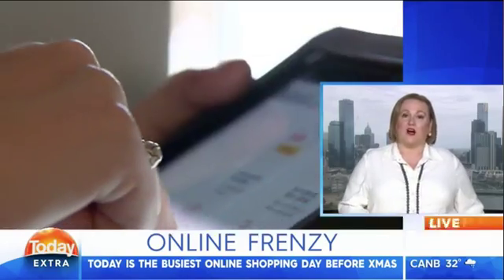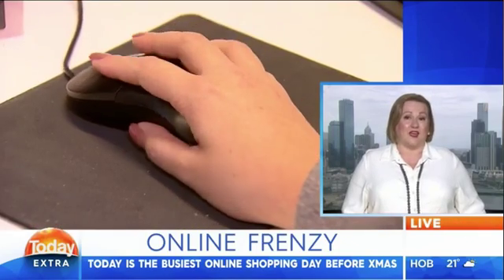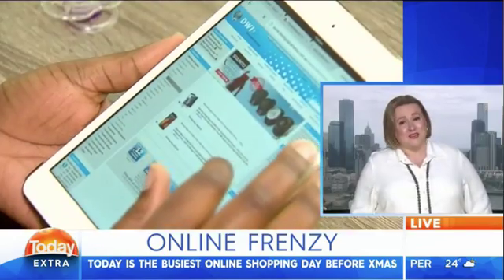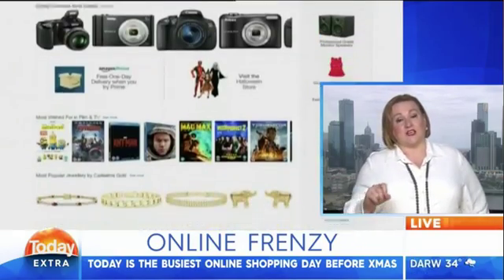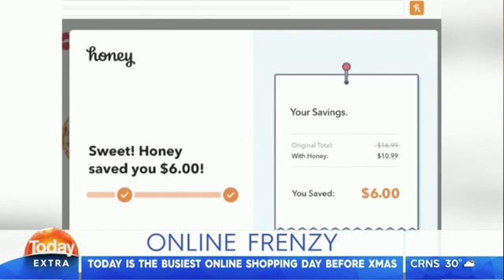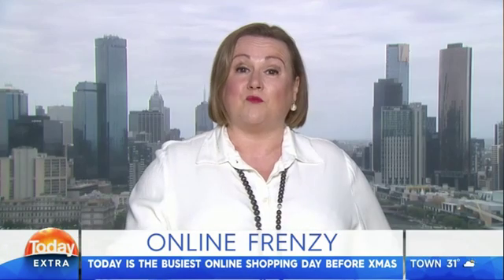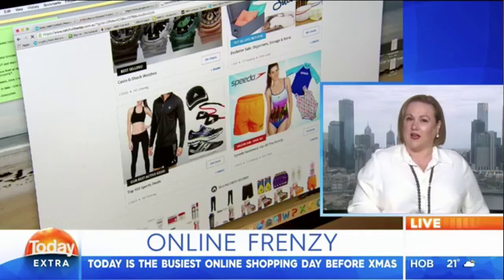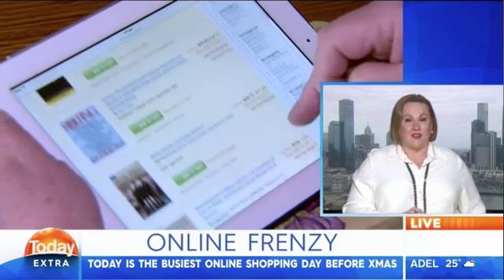Today Extra Tips and tricks to save money Online 5 December 2016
Savvy Strategies to save with Jo Munro, The Savvy Shopaholic chatting with the fabulous Today Show team.